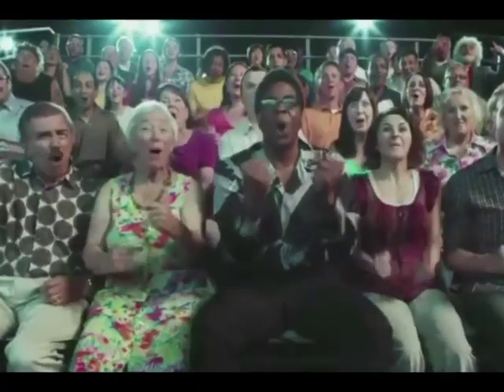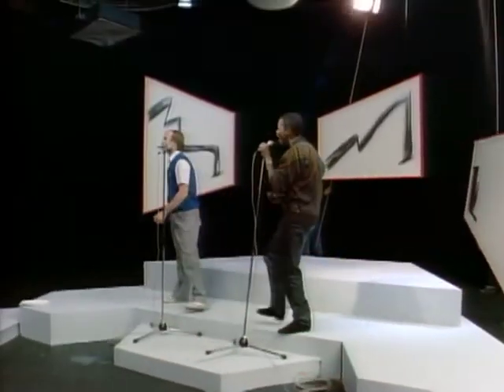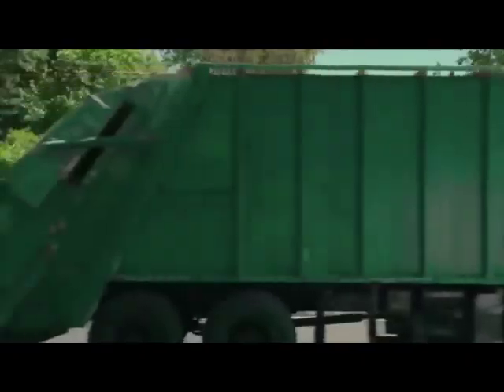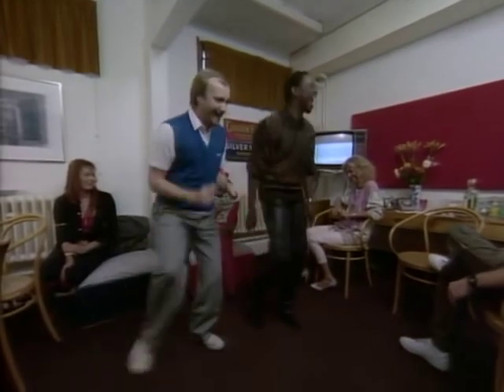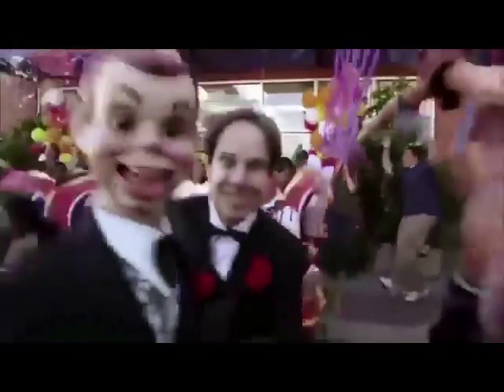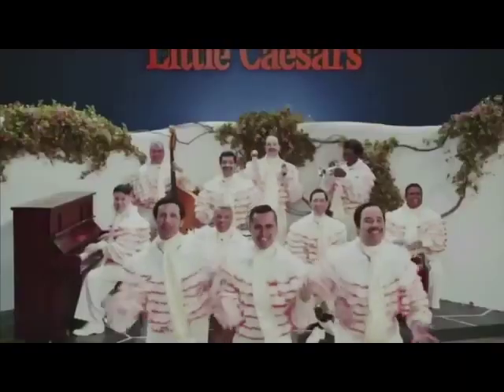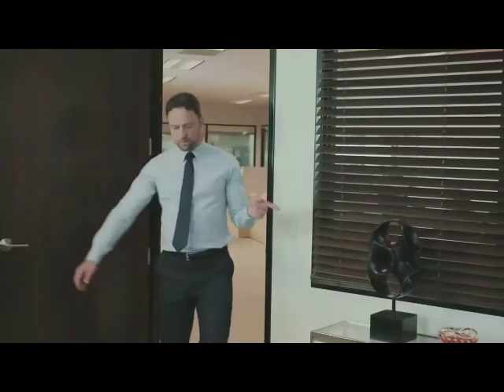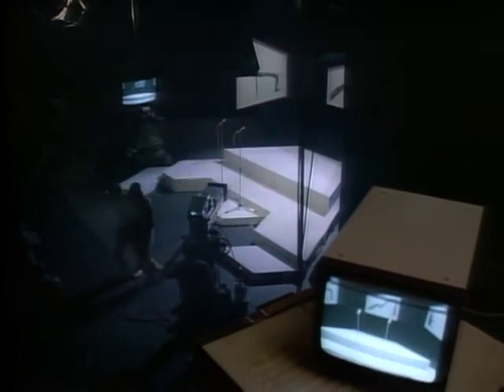Phil Collins / Little Caesar's "Cheesy Stuffers" Collab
What if things took a different turn? What if that singular ​collaboration between two princely Phils had a third? This ménage à fromage comes from a timeline we have explored only in dreams—until now.

When integrity loses, everyone wins.